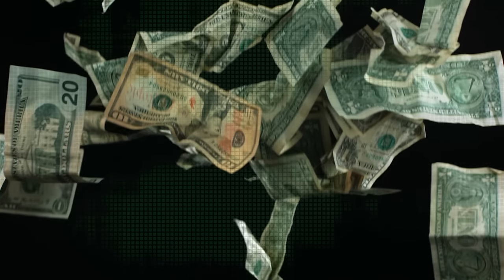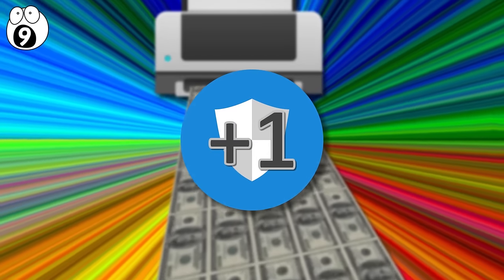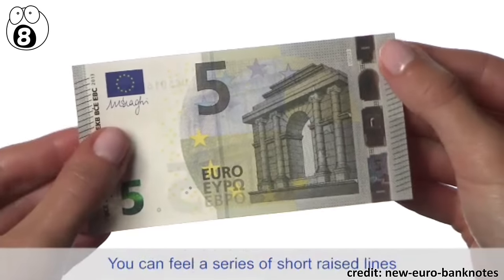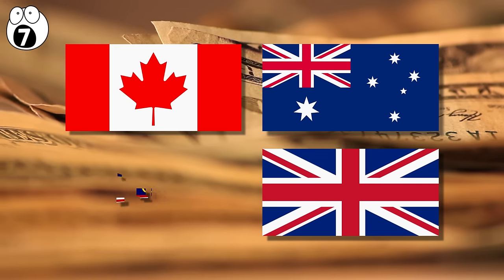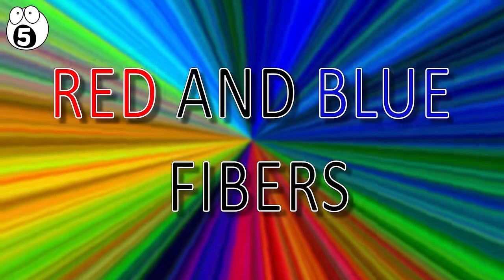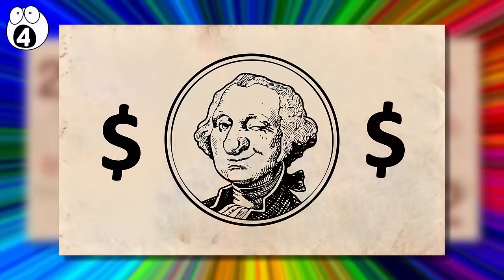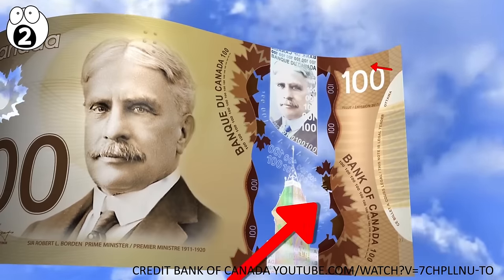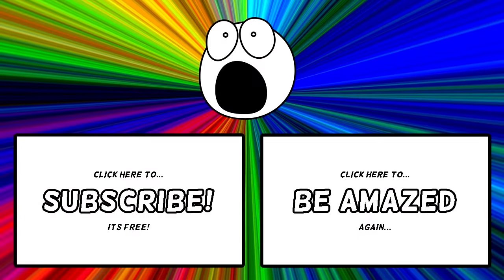Hidden Secret Security Features of Your Money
Your money is riddled with secret security features you probably have never noticed. Prepare to be amazed as We take a look at 10 of the more ingenious and lesser known hidden security features on your money!